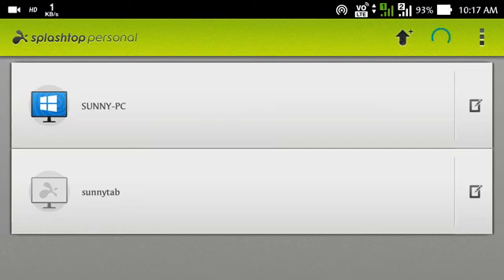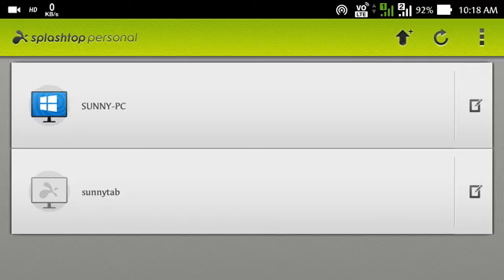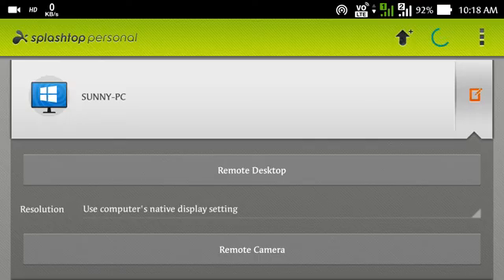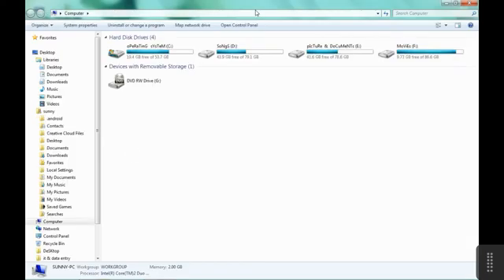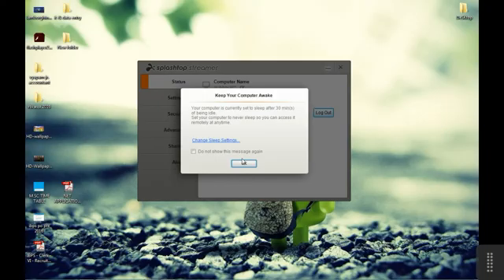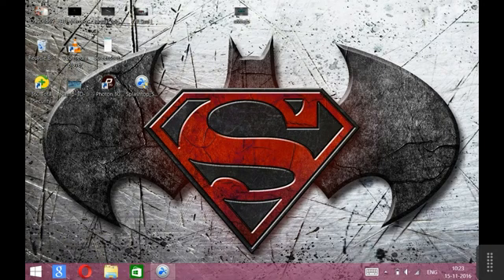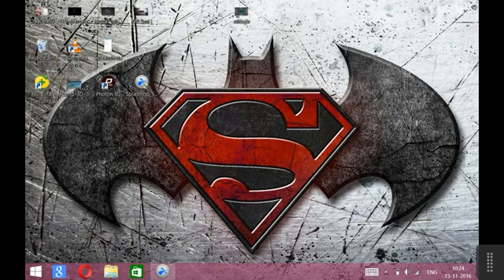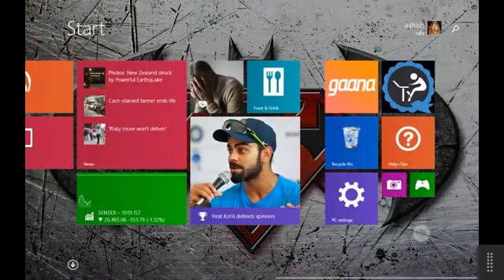CONTROL YOUR PC FROM YOUR ANDROID PHONE WITHOUT INTERNET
In this video you can see how to control your windows pc or tab from your android phone .

for this you need - splashtop app and splashtop streamer for pc

you have to register for the first time and than login on both pc and mobile with the same id and pw.